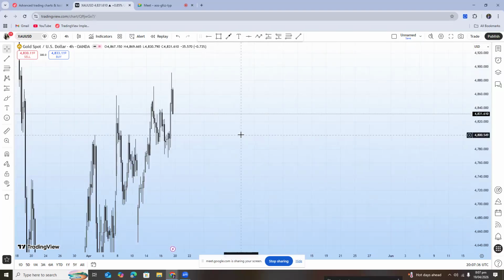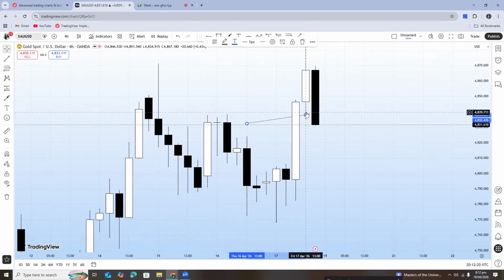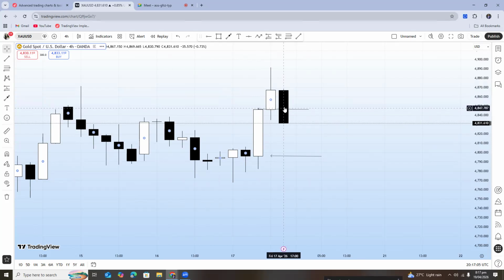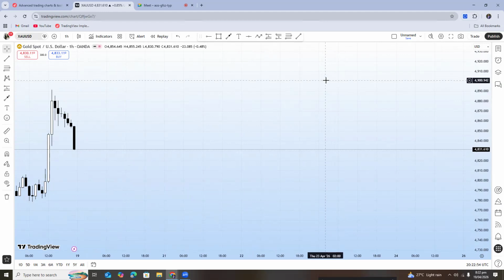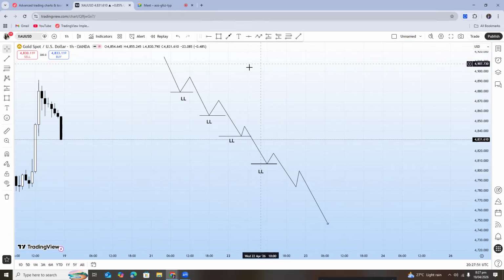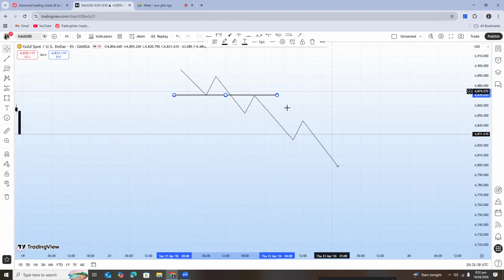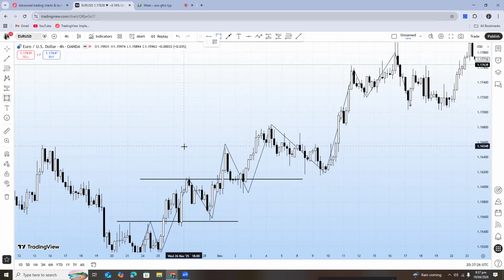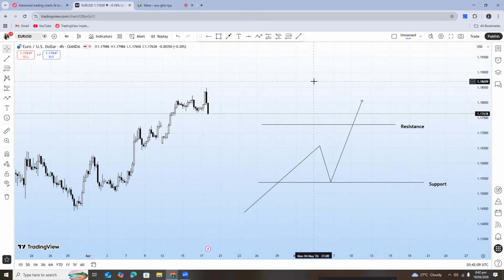How to Read Candlesticks, Uptrends and Downtrends Explained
In this video, we break down how to read candlestick charts and understand market direction using uptrends and downtrends.

If you’ve been looking at charts without really knowing what the candles are telling you, this lesson will fix that.

What you’ll learn:

* How candlesticks form and what each part means, body, wicks, open and close
* The difference between bullish and bearish candles
* How to read momentum from candle patterns
* What an uptrend looks like, higher highs and higher lows
* What a downtrend looks like, lower highs and lower lows
* How to stay aligned with the market direction instead of trading against it

These are the basics that shape every trading decision. Once you understand how price moves, your entries and exits start to make more sense.

Next Step:
In the next video, we break down support and resistance and how to mark key levels on your chart.